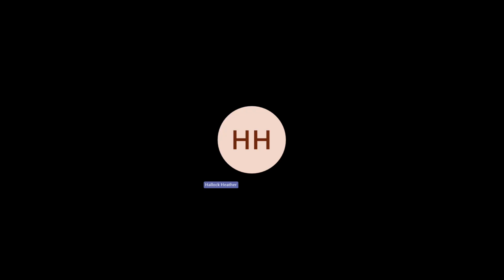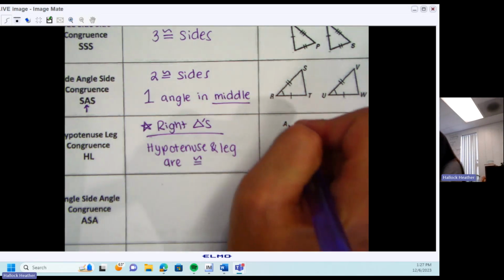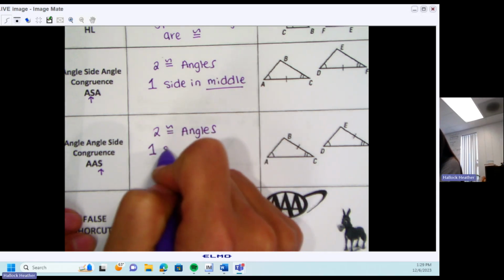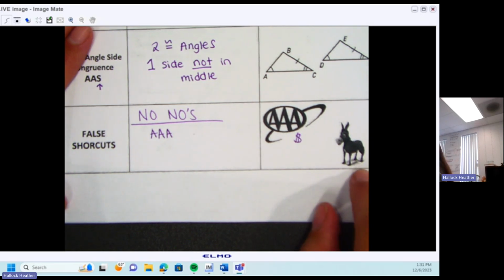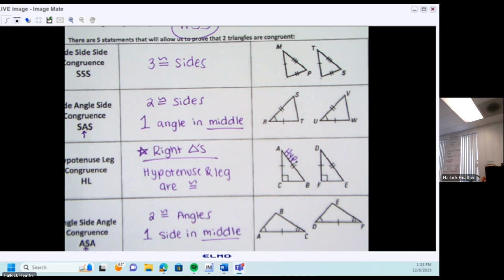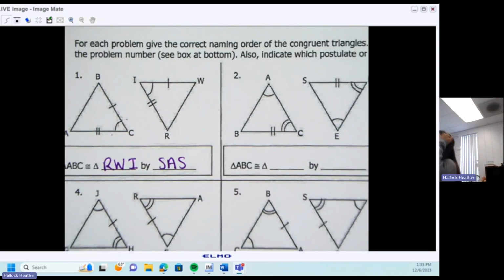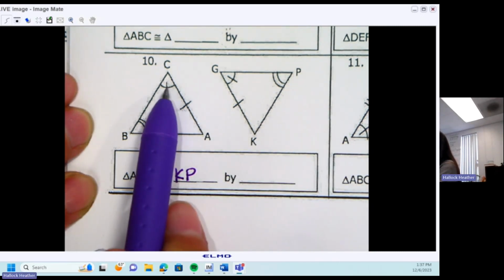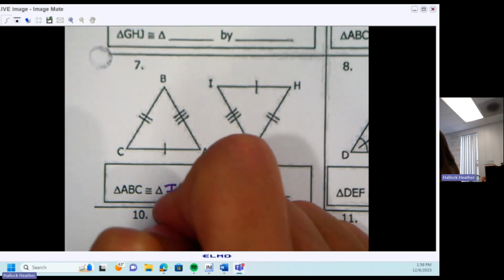5.4 Proving Triangles Congruent